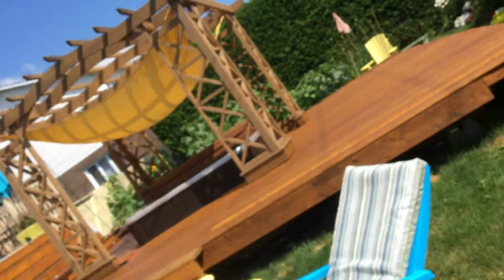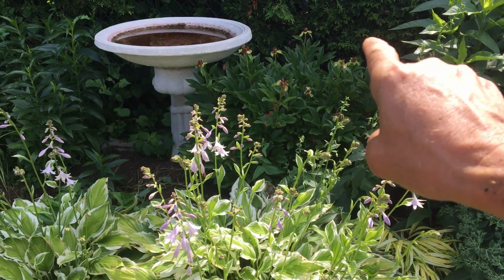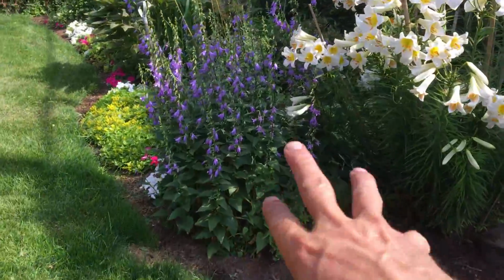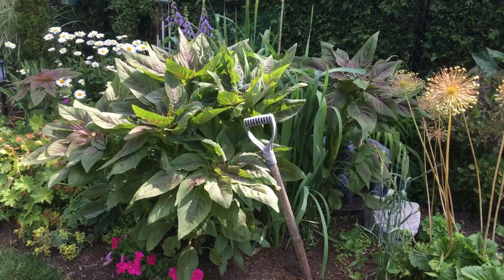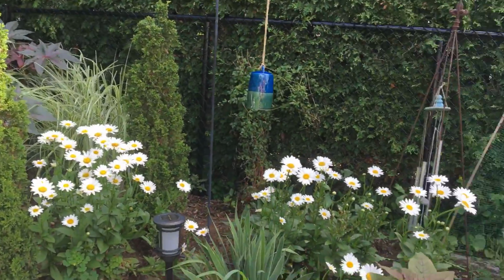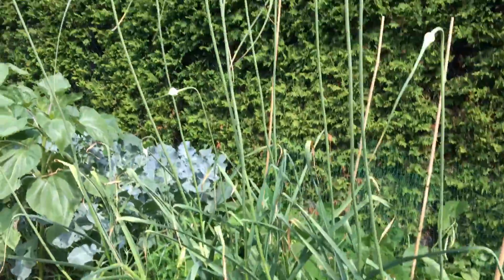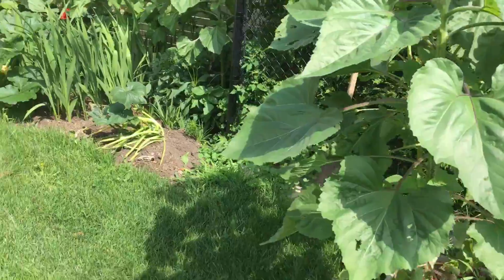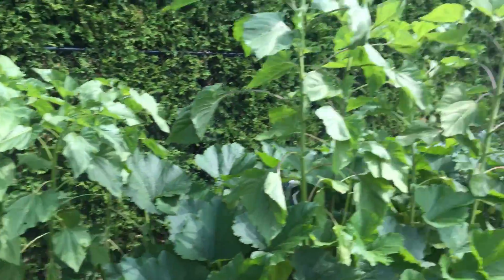Steve’s Garden July 19, 2019